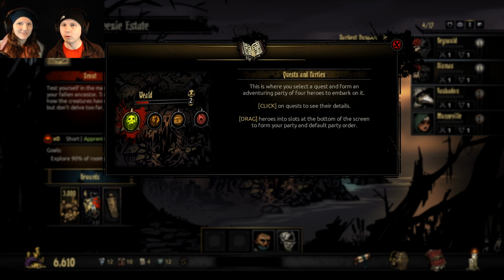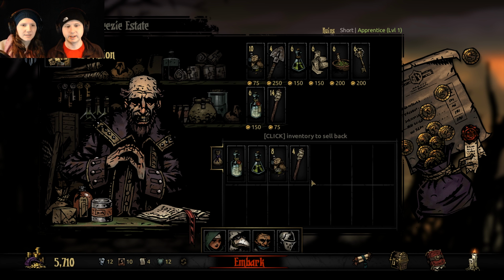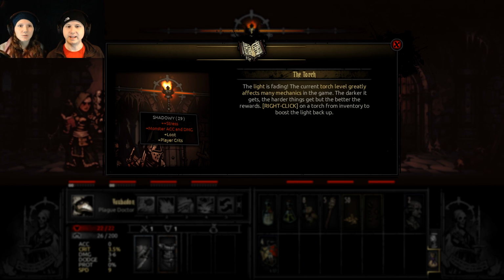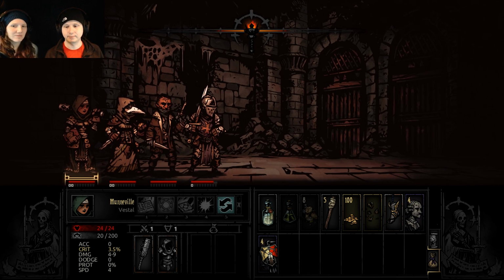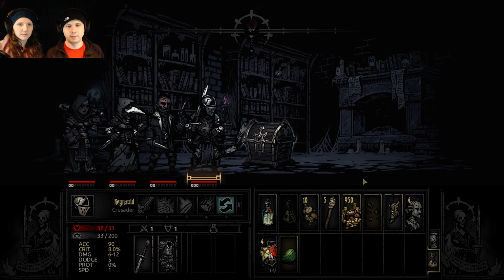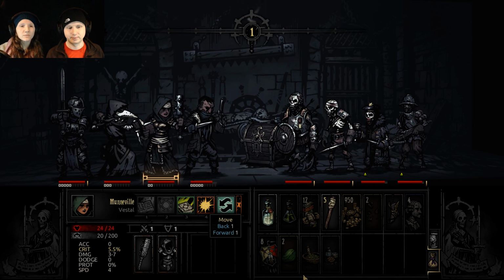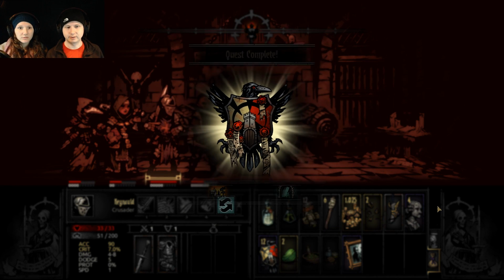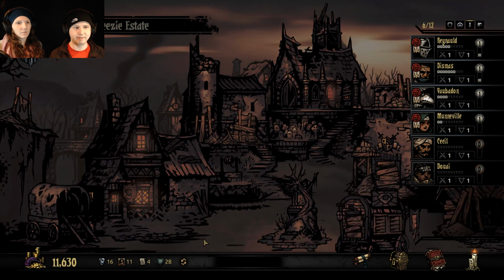DARKEST DUNGEON | PART 2 | The First Expedition!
Darkest Dungeon is a challenging gothic RPG about the stresses of dungeon crawling. You will lead a band of heroes on a perilous side-scrolling descent, dealing with a prodigious number of threats to their bodily health, and worse, a relentless assault on their mental fortitude! Five hundred feet below the earth you will not only fight unimaginable foes, but famine, disease, and the stress of the ever-encroaching dark. Darkest Dungeon focuses on the humanity and psychological vulnerability of the heroes and asks: What emotional toll does a life of adventure take?

At the outset of Darkest Dungeon, the player learns that they have inherited an estate from a relative who, while seeking fame and fortune by excavating the dungeons and catacombs beneath their manor, has unearthed portals to dark dimensions and released a number of horrific and evil creatures onto the world. Cowardly, the relative took his own life rather than deal with his mistake. As the current owner of the estate and the surrounding lands, the player must recruit a roster of adventurers and mount expeditions to cleanse the estate of its vile inhabitants.

As the player ventures into the manor, the dungeons below it, and the surrounding lands, they find their relative's memoirs telling of the terrible deeds he had done in pursuit of knowledge and power. Eventually, the player is able to send a party into the titular Darkest Dungeon, the source of the land's corruption, taking steps to reveal its ultimate evil.

Darkest Dungeon is a role-playing game in which the player manages a roster of heroes and adventurers to explore these dungeons and fight the creatures within. Prior to entering a dungeon, the player can use facilities in a town near the mansion to dismiss or recruit more heroes, send heroes to perform various activities that will heal them, gain new combat or camping skills, reduce their stress, or remove any afflictions that they incurred while in a dungeon, and buy and sell equipment and supplies to outfit their heroes, using money and loot gained during dungeon runs. Many of these facilities can also be improved to add more benefits or options to the player. The player can recruit up to twenty-five heroes on their roster at any time; each hero belongs to one of fifteen character classes, and has their own statistics and skills that can be upgraded over time. If a hero dies while exploring a dungeon, that hero is lost for good.

Surrounding the Hamlet and the facilities that the player uses are four different areas that must be cleared before the Darkest Dungeon can be accessed. They are: The Ruins, the ancient tombs and hallways of the player's ancestors, now crawling with skeletons and mad cultists, and host to a Necromancer and a mad prophet that are both there due to the Ancestor's machinations, the Weald, the overgrown forest that surrounds the hamlet, now home to slime monsters, witches, bandits and mad dogs, the Cove, the murky caves beneath the cliff that the manor sits on, inhabited by fish-men and bandits, along with a Siren and a ghostly Pirate crew, and the Warrens, the sewers of the manor, filled with offal and swarmed with pig-men that are the misguided product of the Ancestor's first attempts at necromancy. Finally, there is the Darkest Dungeon itself, within the manor, where the final boss resides.

Red Hook Studios reported that a week after the game's 2016 release, over 650,000 copies of Darkest Dungeon had been sold, including those from Kickstarter backers and Early Access purchases. In November 2016, about a month after the release of the PlayStation versions, Red Hook announced the game had sold more than one million copies across all platforms.